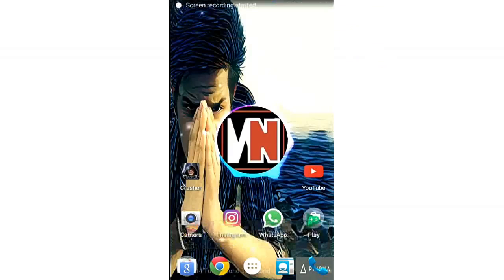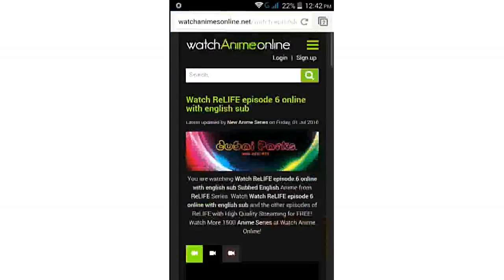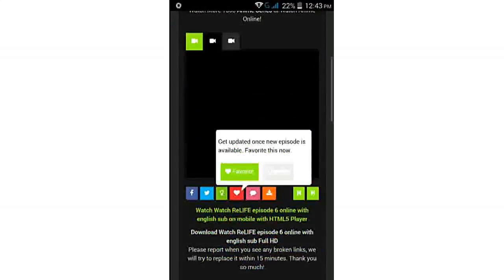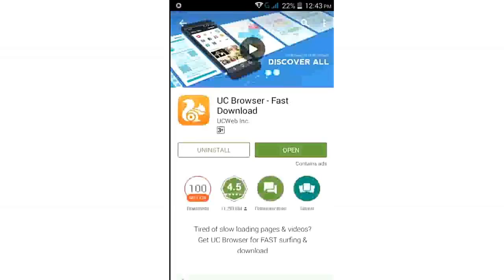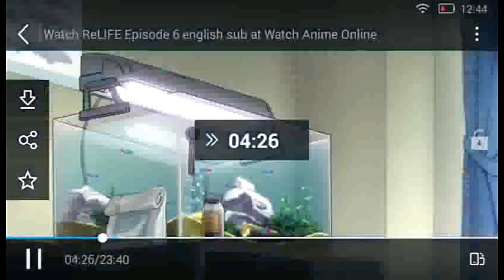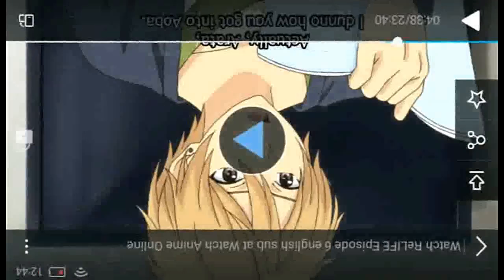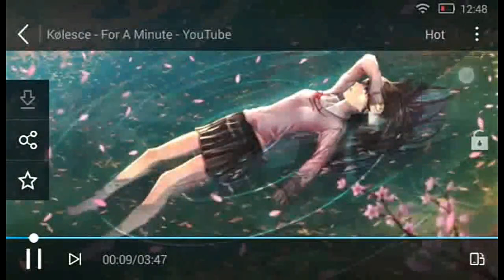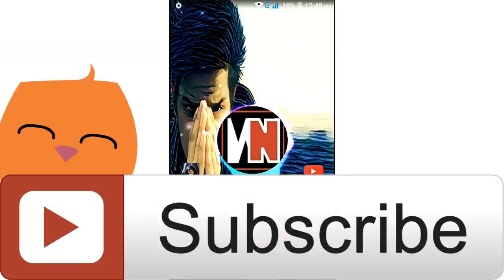HOW TO STREAM YOUTUBE OR VIDEOS FROM WEBSITES IN MXPLAYER (2017)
This method is hopefully a great one for those who watch watching Anime online from sites directly to mx player like me ♥